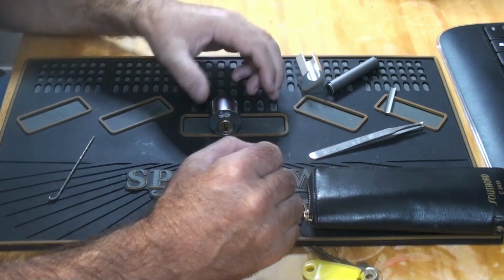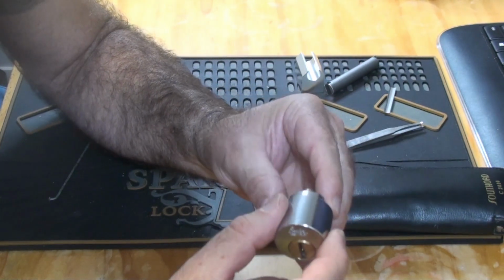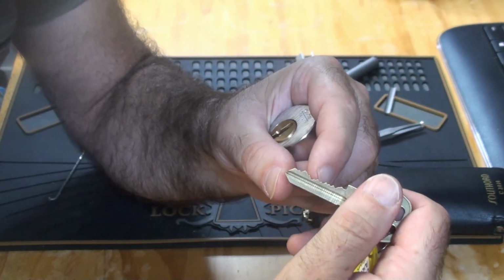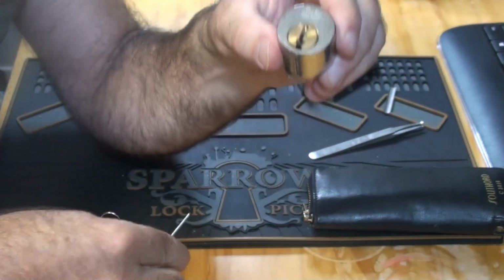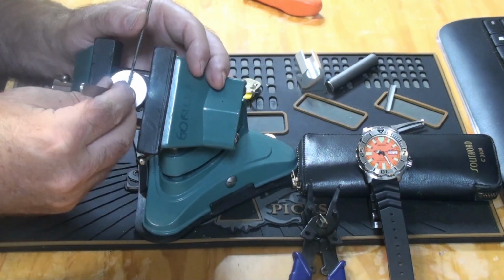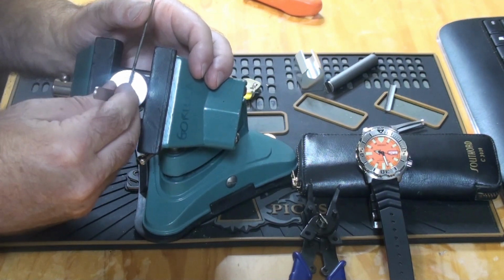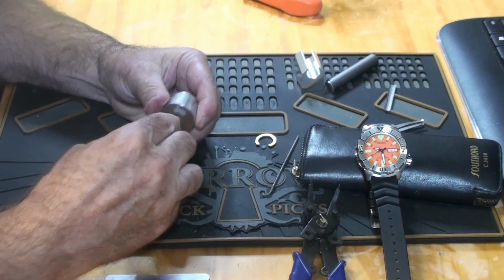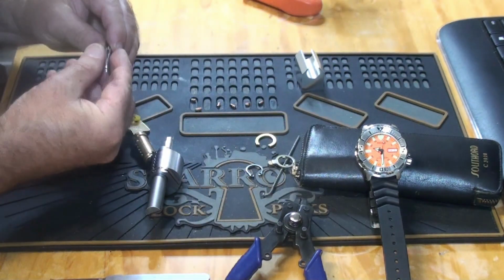[188] Assa Ruko Merkur 401 picked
This the first video pick (as far as I can ascertain) of this beautiful medium to high security lock.  It's a fantastically made lock with a very difficult keyway (it looks to me like a grownups version of the Assa D12 keyway), countermilled chambers, and the Ruko spools we all know and love.  This one had very hard bitting.

A picking tutorial and a review of the lock will follow in due course.

As always, I'm very happy to retract my "first pick" videos if someone has got a legit video with an earlier date so if you have video evidence of this lock being picked, let me know. Dumb comments like "Herp derp my cousin picked this in 2007 with nothing but a toothpick and a tube of toothpaste and I saw him but he lost the vid durrr" will be deleted.